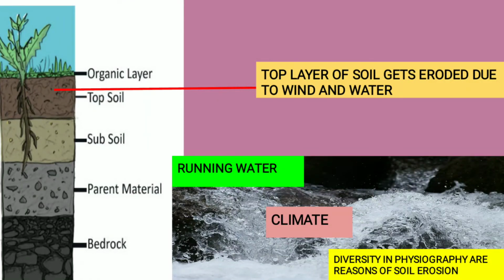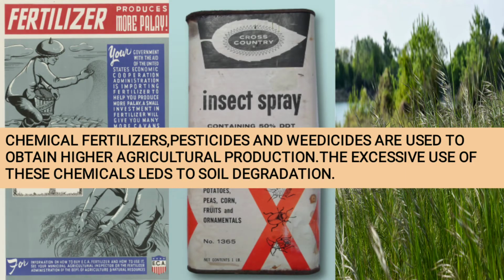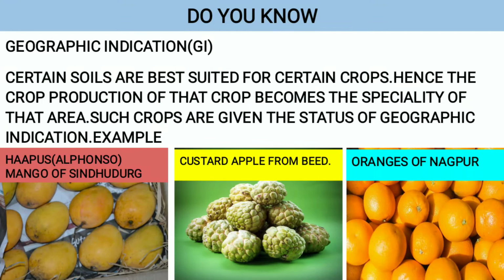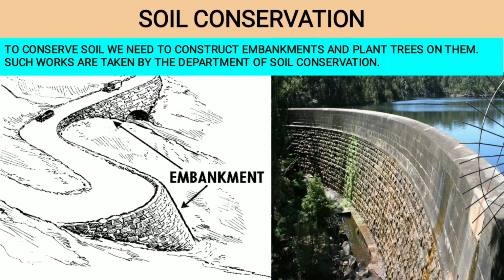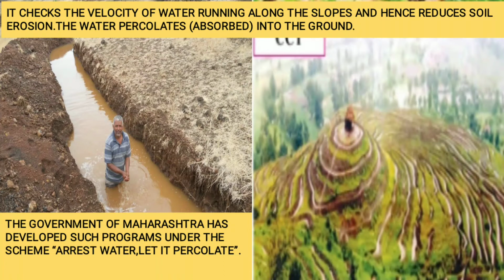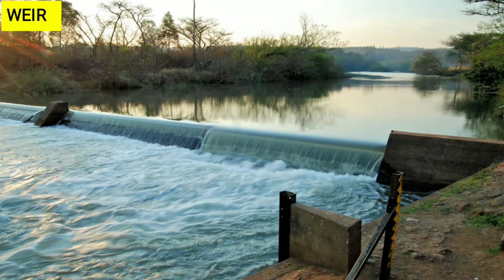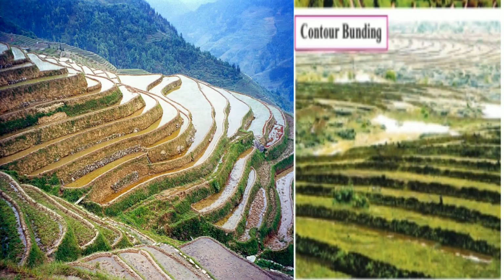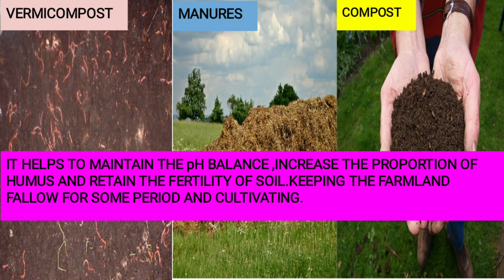STD 7 Geography Soils (Part 4)